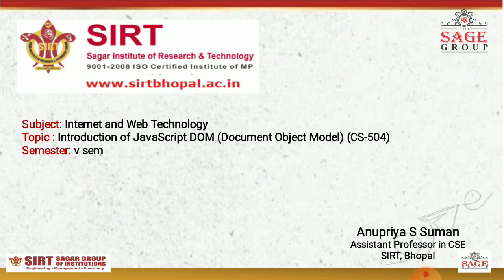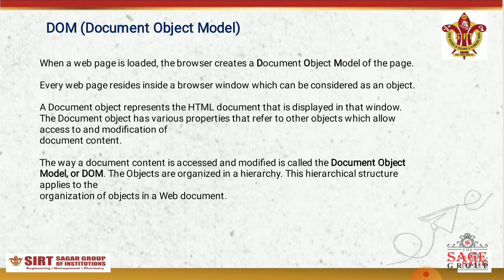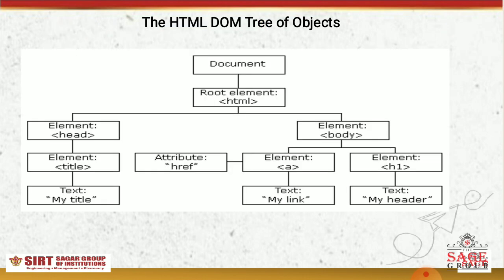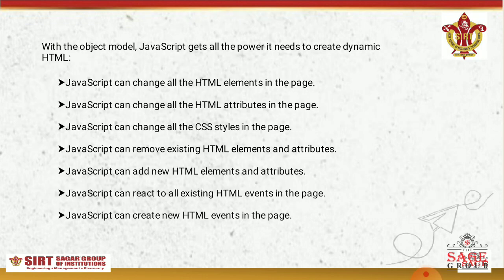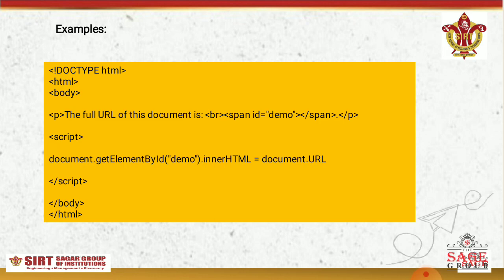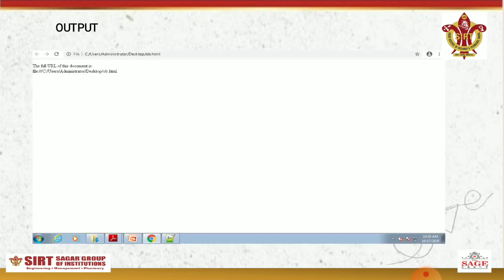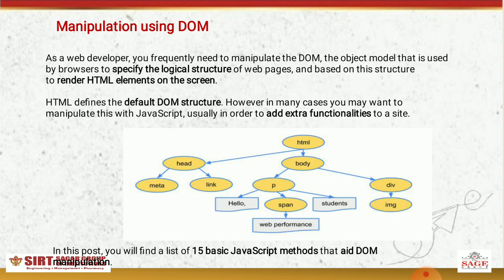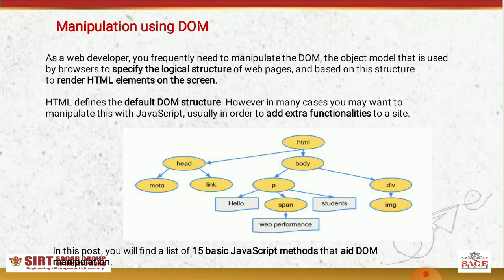DOM in JavaScript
"The W3C Document Object Model (DOM) is a platform and language-neutral interface that allows programs and scripts to dynamically access and update the content, structure, and style of a document."